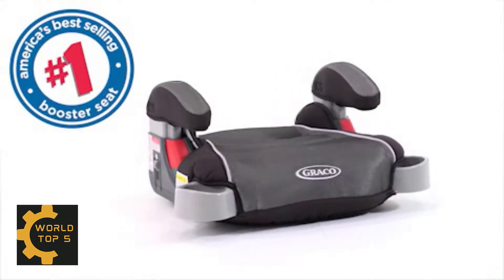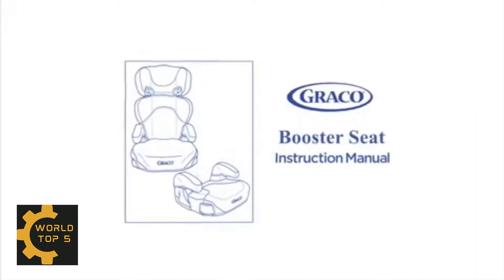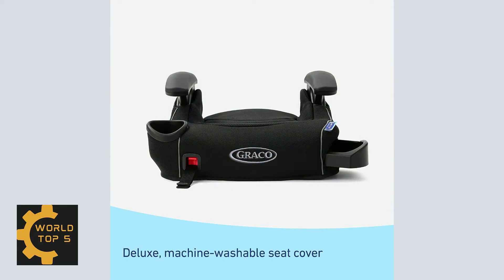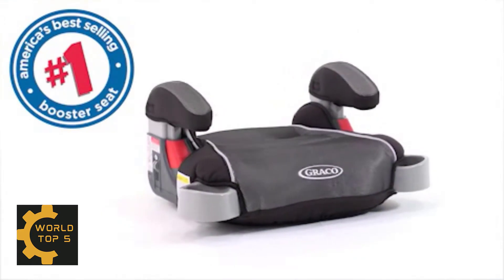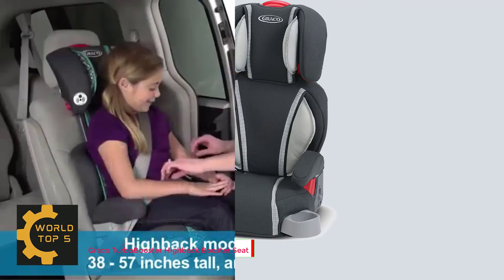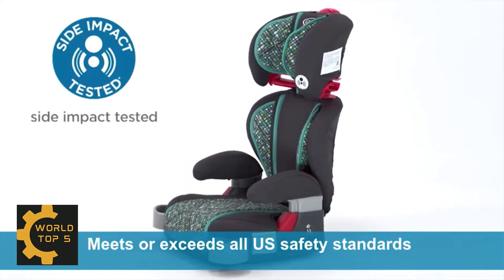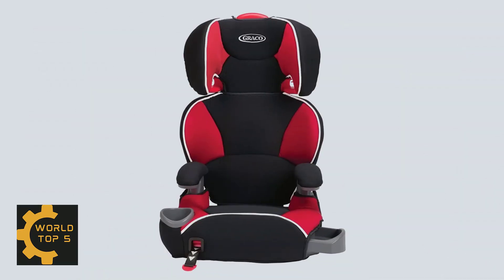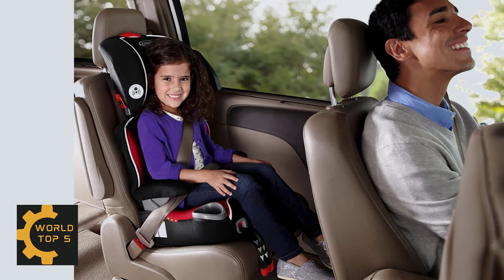Top 5 Highback Booster Seat 2023 | Best Graco TurboBooster Seat Review| highback Chair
~ Product Link ~
 1. Graco TurboBooster Backless Booster Car Seat :